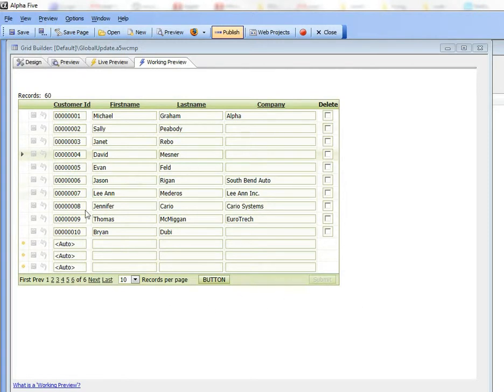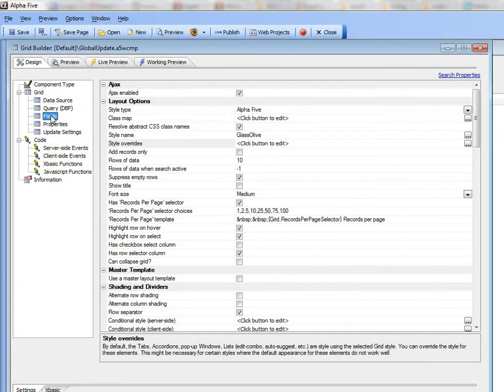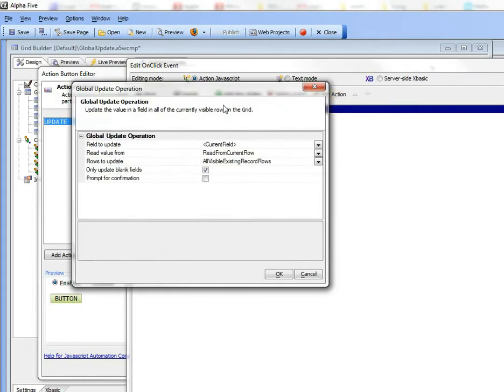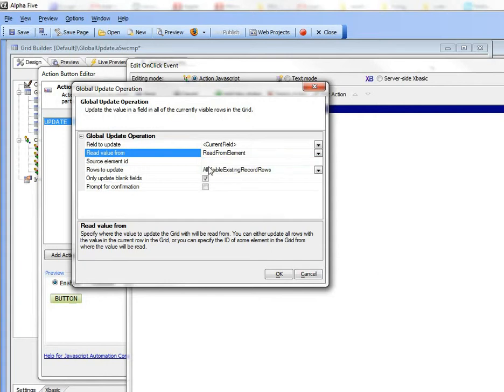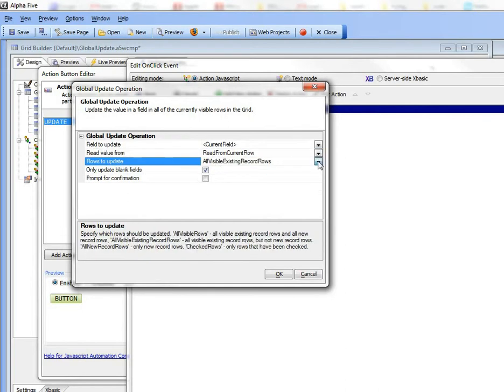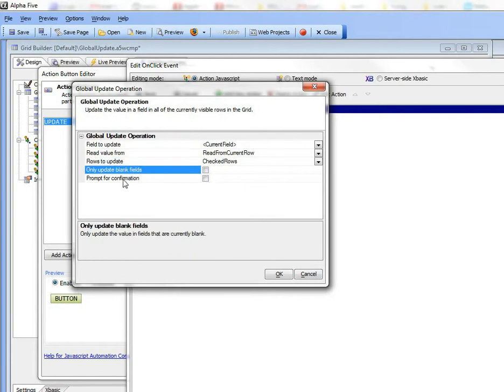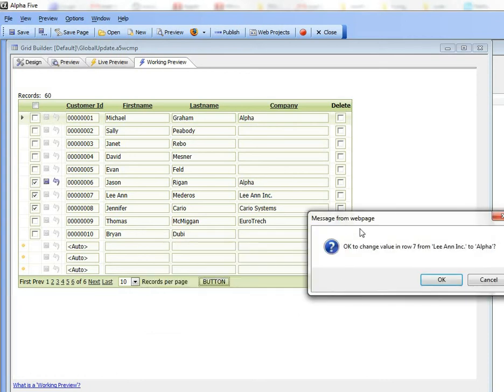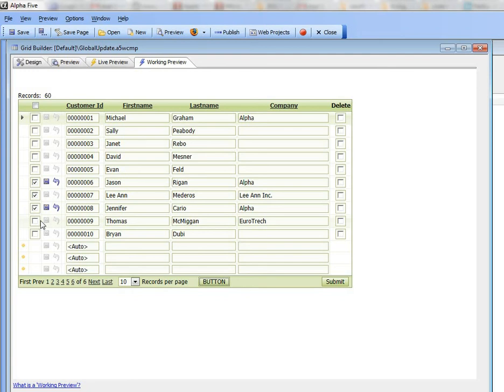V11 Global Update Operation to Update a Field in Multiple Rows in a Grid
M11 Global Update Operation

When doing data entry into a Grid, there may be times when the user wants to copy a value from one row to multiple rows in the Grid. Using Action Javascript, it is easy to make a button that does a "global update" operation on all visible rows in the Grid. It is important to recognize that the action shown in this video is a "client-side" action. No data is actually written to the database until the user clicks the "Submit" button.